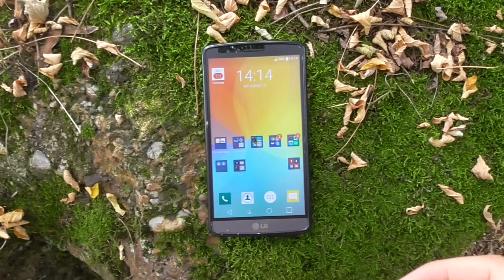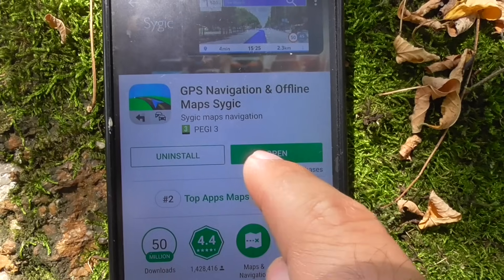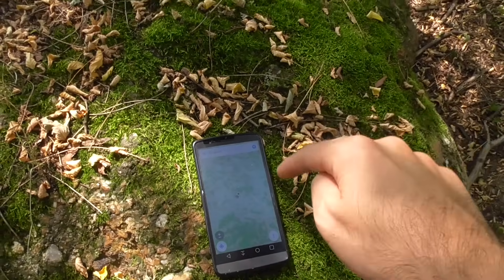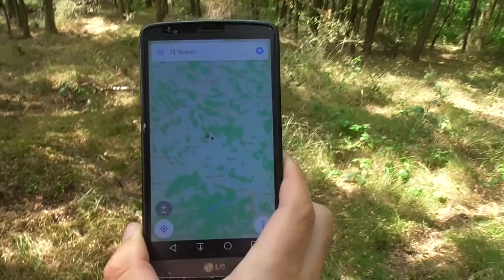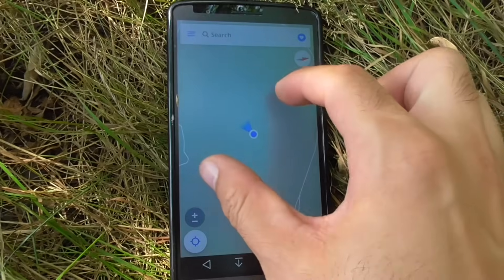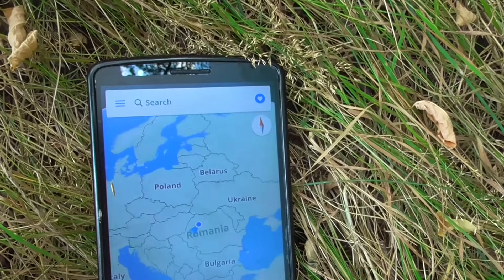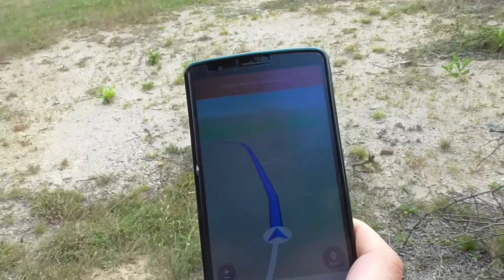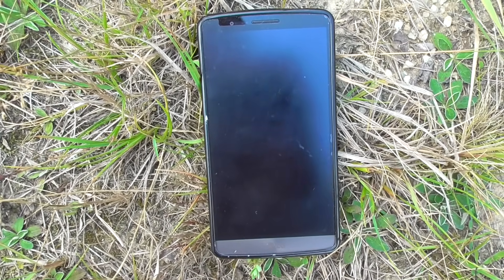How to use GPS Navigation on an Android phone (Sygic)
Phone: LG G3 (Android)
App: Sygic (search it in the Play Store)

Make sure you enable LOCATION on your smartphone, and download the map of your current country.

Internet is needed only once for downloading the app and the map(s), than internet is NOT needed.